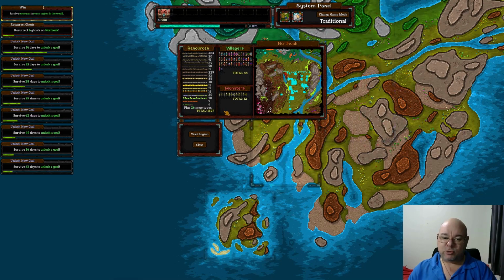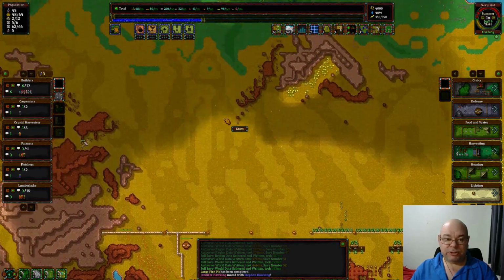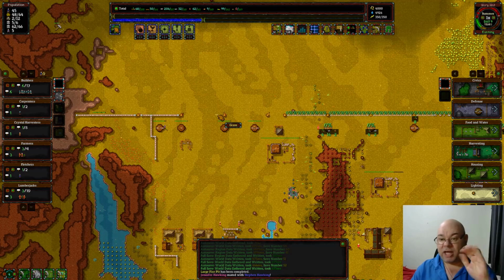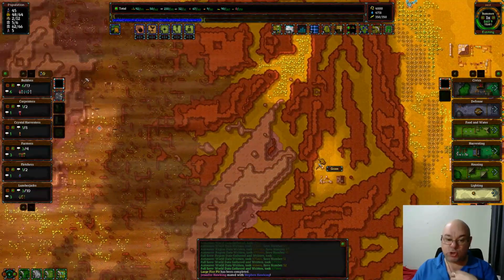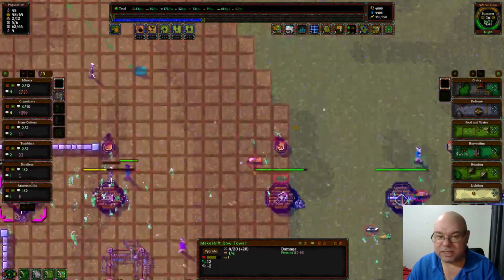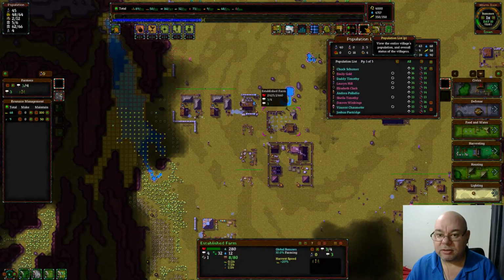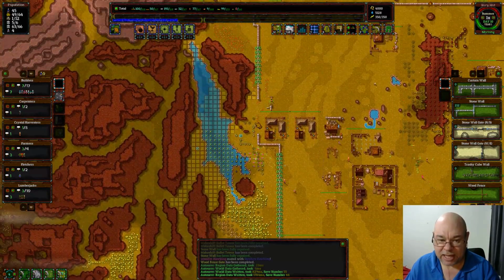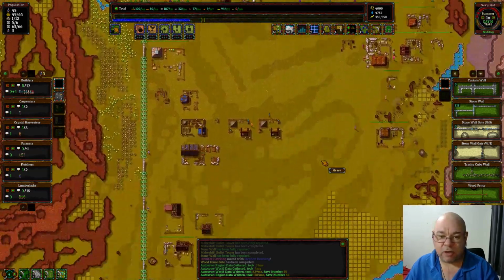Rise to Ruins #011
Play through of Rise to Ruins InDev33